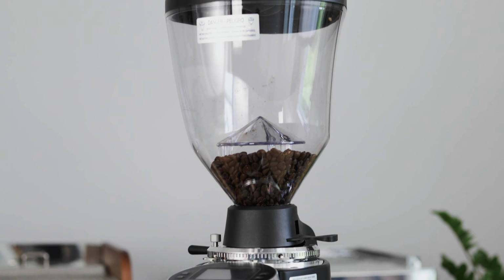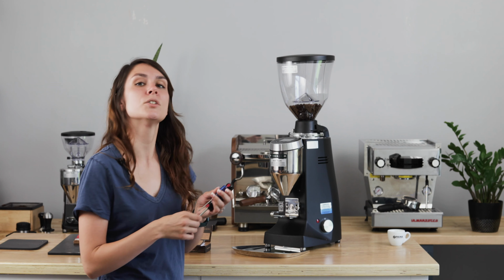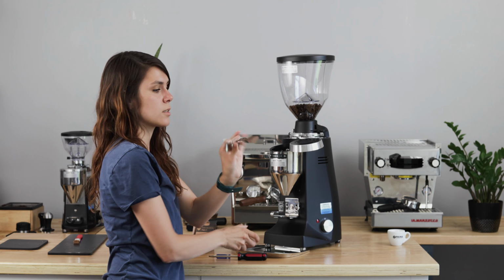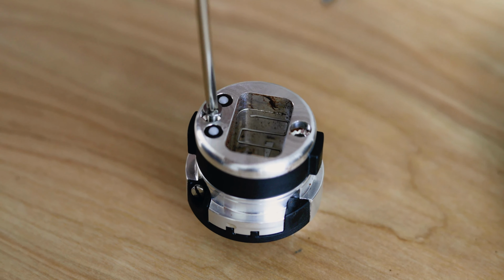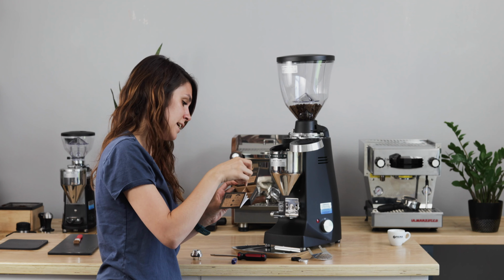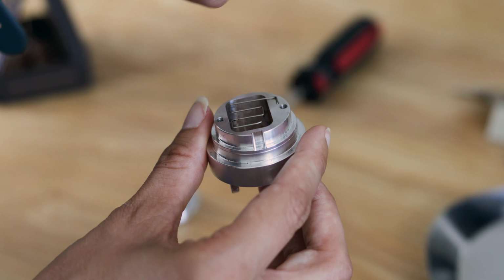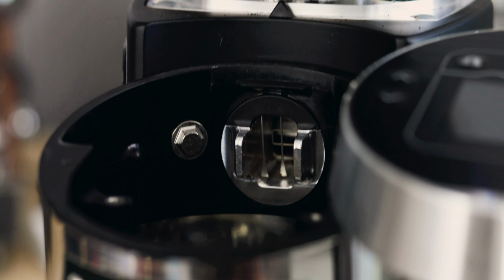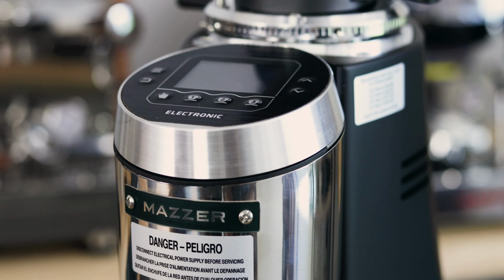Mazzer Maintenance | Major V GFC Replacement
One of the Mazzer Major's upgrades is the GFC, or Grind Flow Control, system for busting clumps and reducing static. Taken together, these two have the power to make the grinding process less messy and reduce channeling in the espresso basket. The Major V comes with the primary damper, which looks like two oars, and the anti-clumping GFC installed; but an anti-dust GFC is in the box. In this video, Ragan shows the installation process from getting to the GFC to removing and replacing the wires.